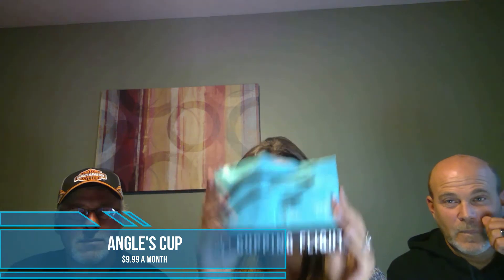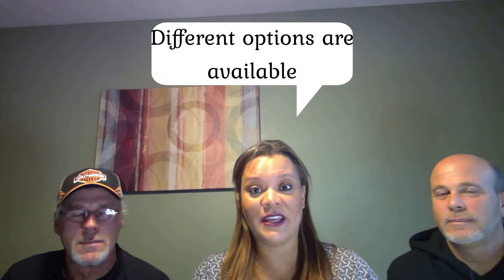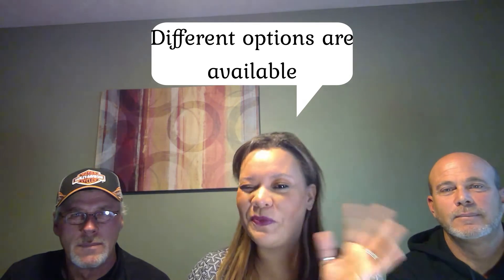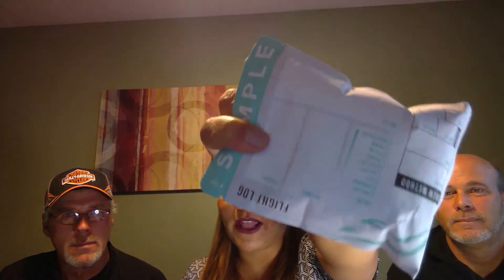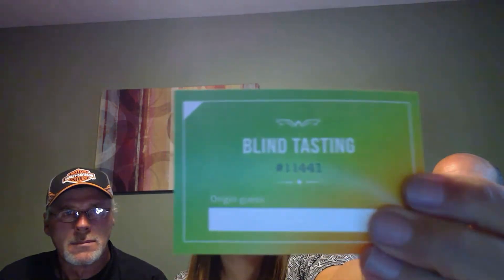Angels Cup Coffee Subscription Review | Subscription Unboxing 2021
Subscription Unboxing 2021 - On this channel, I review subscription boxes for women to see if they are budget friendly and worth our hard earned money. Today’s box is Angels Cup , a coffee subscription box, but does it have what you are looking for and fit the wallet?

Products for review may be sent to the address below. I love happy mail. I would love to hear from you!
Wendi Davis
Grove City, Ohio 43123